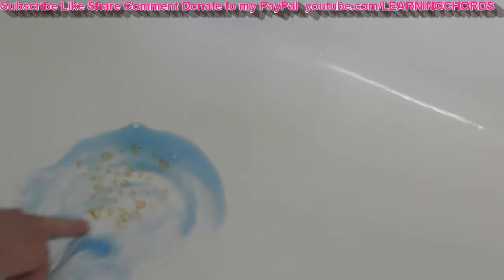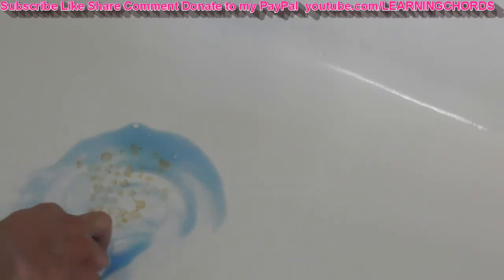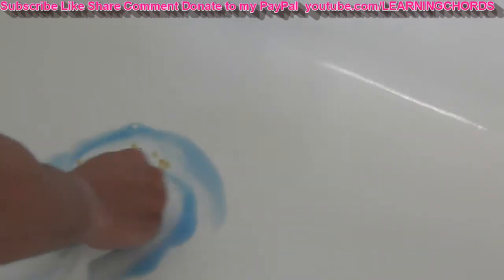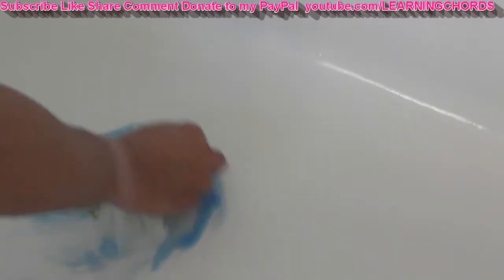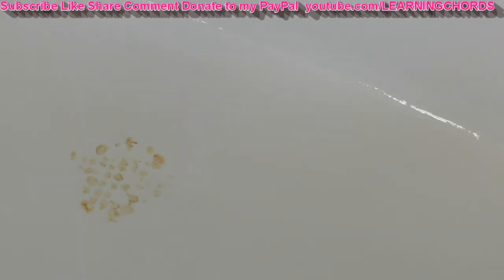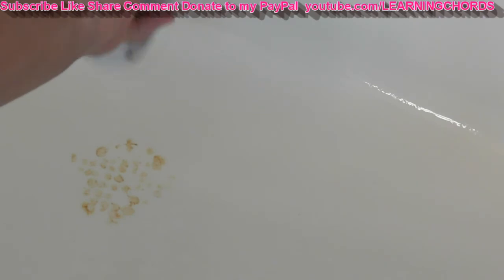BATH TUB ORANGE BATH TUB Porcelain Damaged by BLEACH HOW TO REPAIR FIX SOLVED AMAZING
BATHTUB ORANGE BATH TUB Porcelain Damaged by BLEACH HOW TO REPAIR FIX SOLVED AMAZING